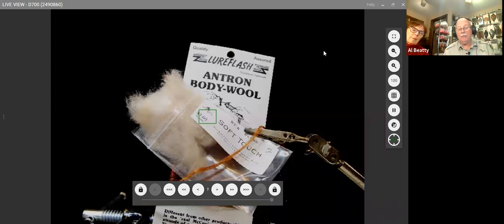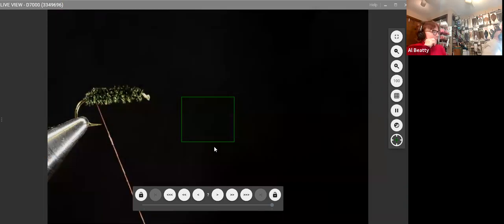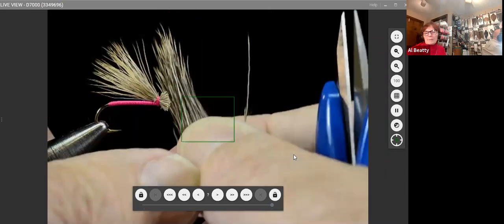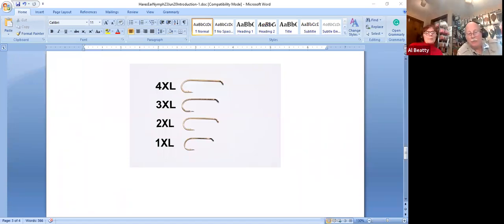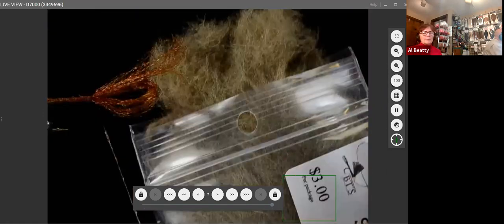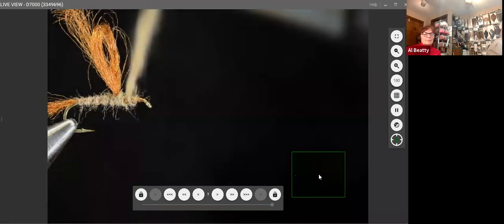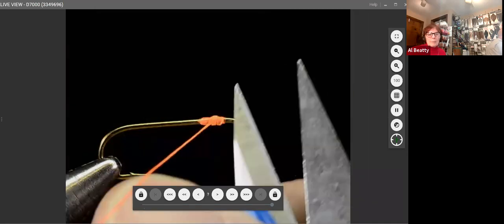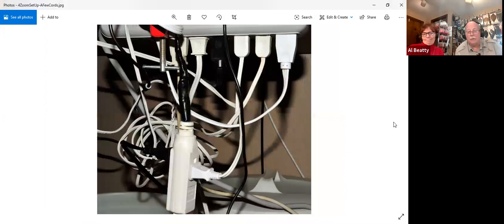FFI Online Season 1: FFI Women Connect Fly Tying with Al and Gretchen Beatty - Hare's Ear Nymph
Al & Gretchen, both FFI Buszek Fly Tying Memorial Award recipients, will share their time and talents in this series on fly tying.  It's a 5-week series that will be held on Tuesday starting June 23.  They will tie the Hare’s Ear Nymph, an easy-to-tie nymph that can be modified to represent any bug by changing size, color, and body materials. Presented by FFI Women's Connect.